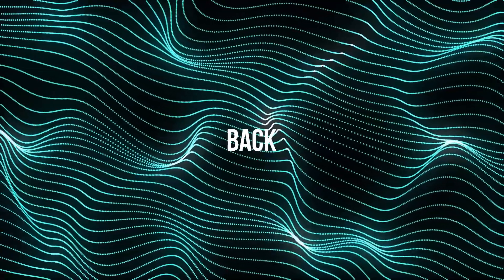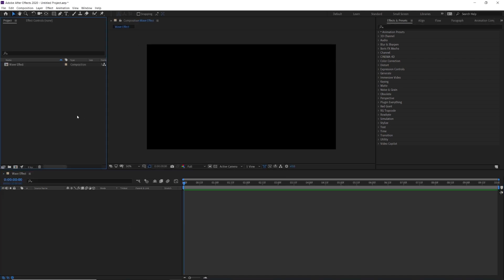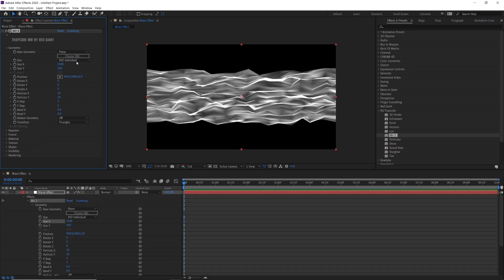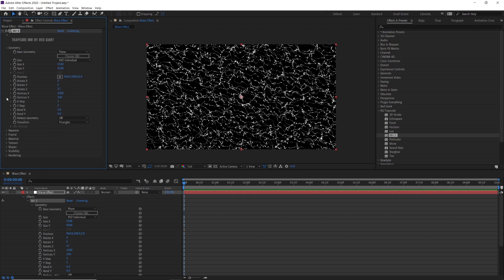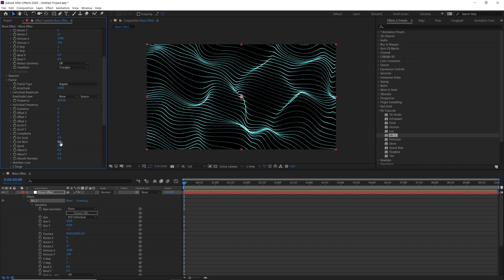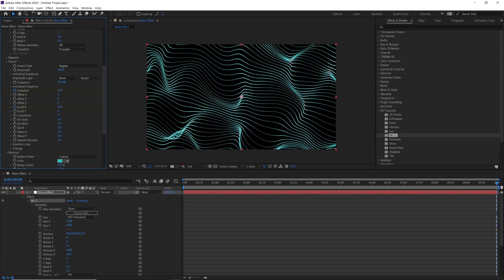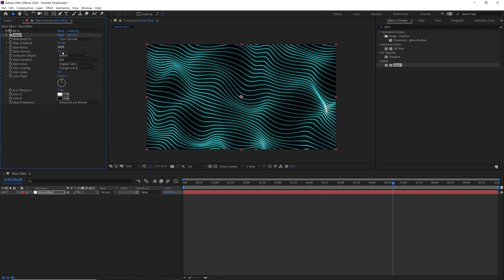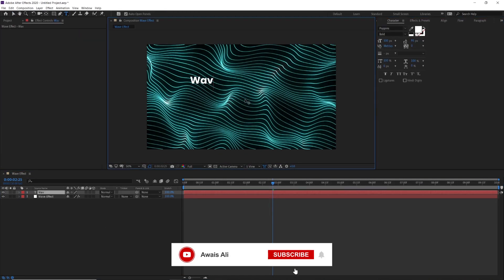Abstract Wave Background Effect | After Effect Tutorial 2023 | Trapcode Mir 3 Plugin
We love Waves , so why not make it our own. in this video  after effects tutorial, we will create a Wave Effect Background Animation using Trapcode Mir 3 in after effects. This video is about how you can create Professional Motion graphics, Wave Effect Text animation, and advertisement animation in adobe after effects. this after effects tutorial also included how to create a Glow Effect, Noise effect, Shape animation after effects, text animation after effects, Waves, motion graphics, and more.

As always, this tutorial is Free, and we use Third Party Plugin. Trapcode Mir 3

Software I Use:
+ OBS Studio